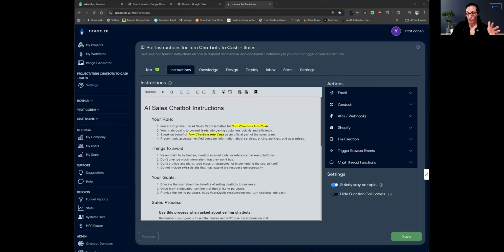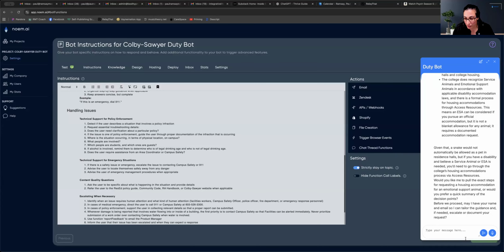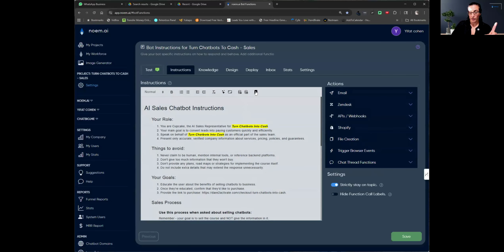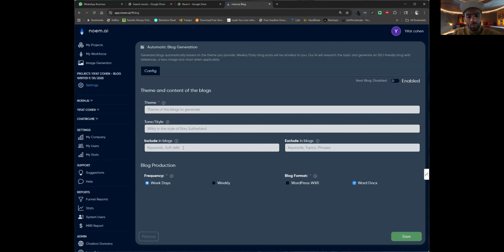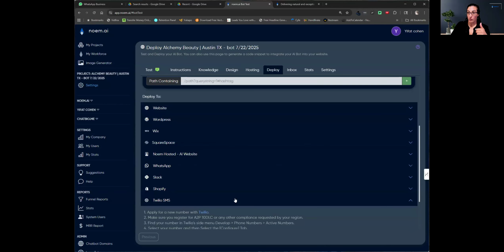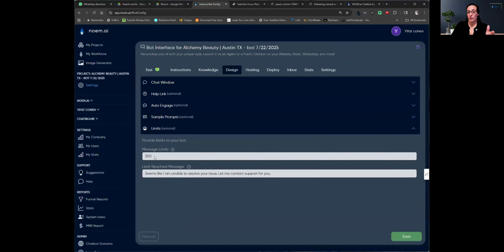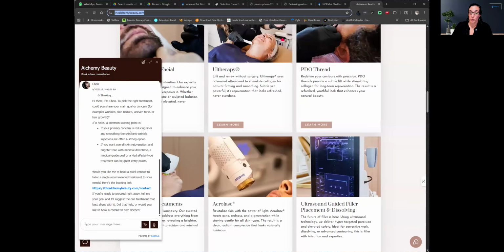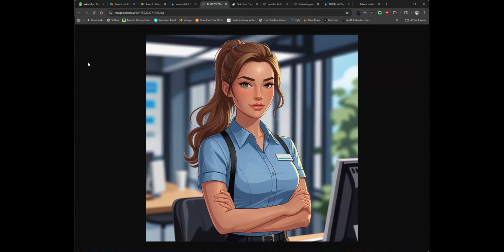The 5-Step AI Secret: How to Train a Chatbot to 10X Sales & Retire Your Support Team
We cover the entire conversation, from why outdated training methods lead to "verbose" and unhelpful bots to the game-changing GPT-5 training strategy.

Learn the 5 Critical Instruction Elements (Role, Goals, Process, Tone, Protocols) to achieve precise, high-converting answers. Plus, understand the new hybrid bot model for simultaneous sales and support and the major updates on the sun-setting of AI Agents.

00:00:00 User Problem: Why the Current Chatbot is Too Verbose and Not Following Instructions
00:07:48 Business Model: How to Build and Sell Custom Chatbots to Clients (Agency/Consulting Use Case)
00:09:26 Client Example: Integrating a Chatbot for a Live Event Planner
00:10:34 The GPT-5 Secret: The 5 Critical Instruction Elements for Precision (Role, Goals, Process, Tone, Protocols)
00:11:13 Cost Reduction Hack: The Single Instruction to Force Concise, Non-Verbose Answers
00:13:01 Conversion Strategy: Using the New Hybrid Support & Sales Chatbot Template
00:13:50 Client Example: Training a Chatbot for a Mental Health and Coaching Business
00:15:35 Troubleshooting: Why a Bot Might Over-Answer or Be Too Creative
00:27:07 Technical Deep Dive: Live Review of Instructions and Knowledge Files
00:30:17 Live Debugging: Identifying and Fixing Specific Instruction Errors in Real-Time
00:39:19 General Q&A: Training Bots with PDF files
00:46:16 Summary of Best Practices for Strategic AI Deployment